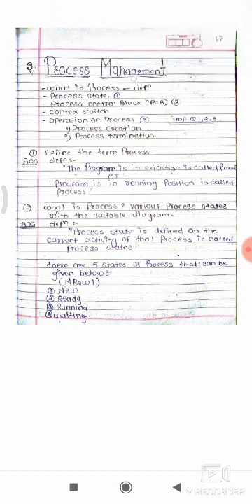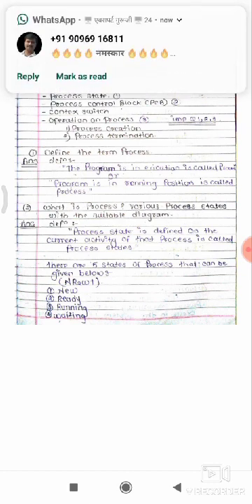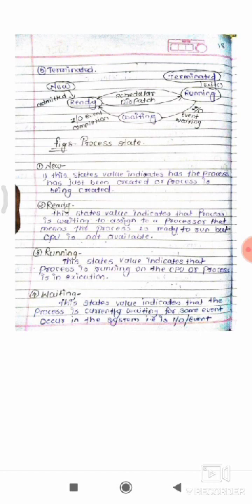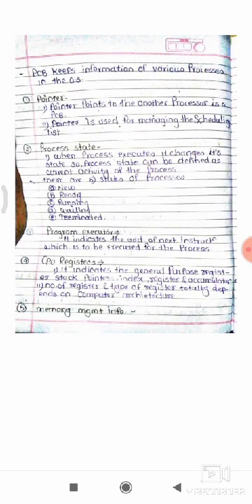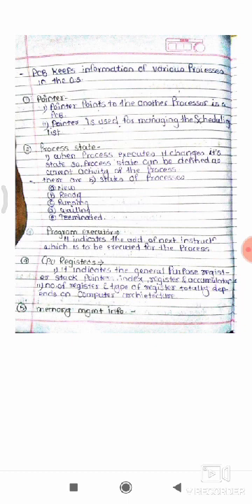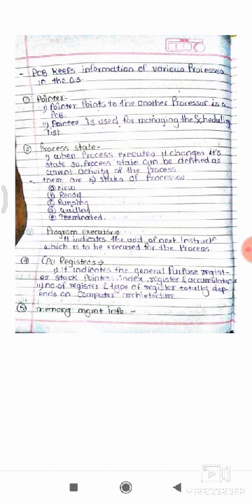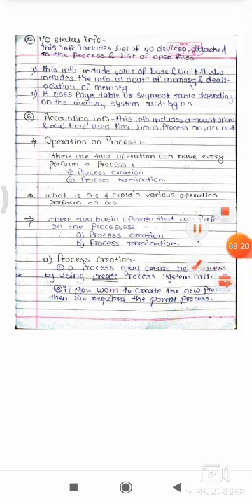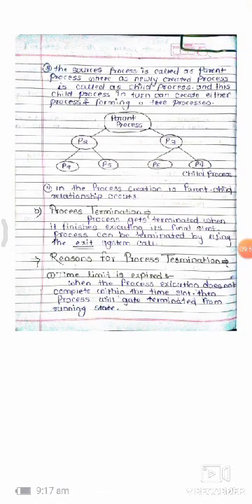Hanumant Jagtap_Process Management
Process Management in Operating System